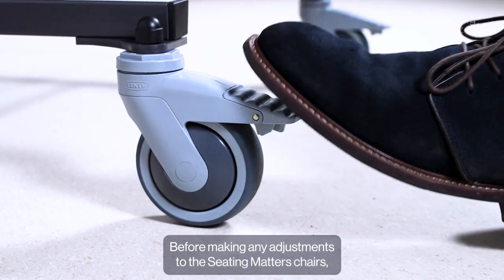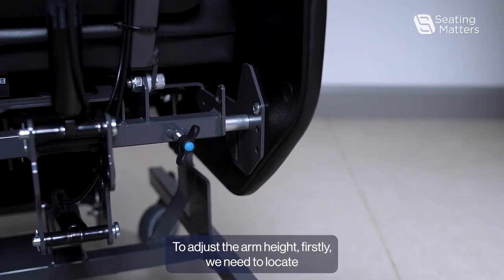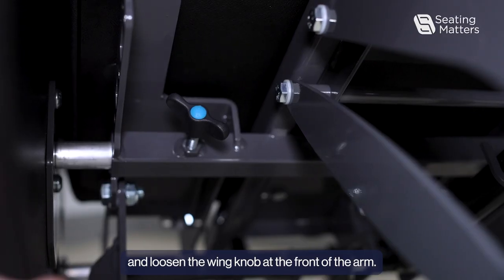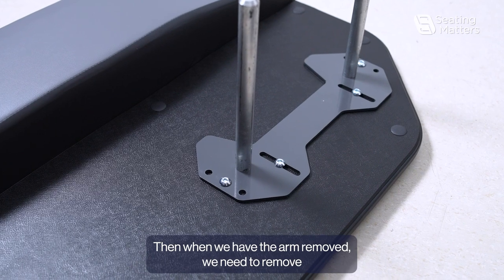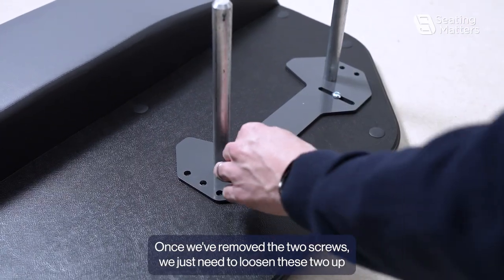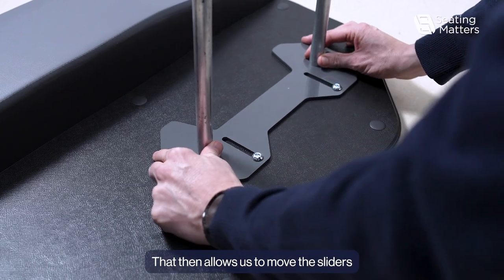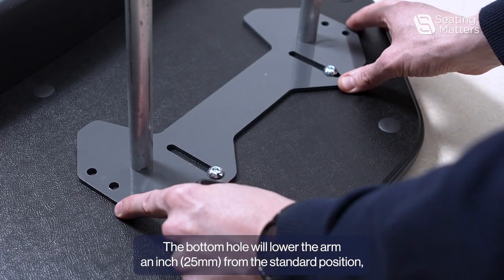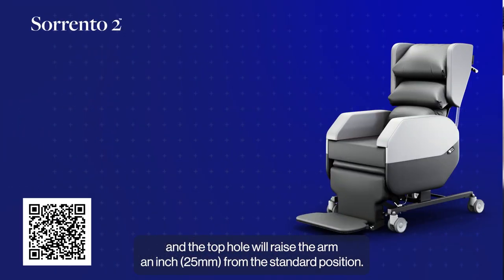Sorrento 2 How to adjust the Arm Height SOR-006